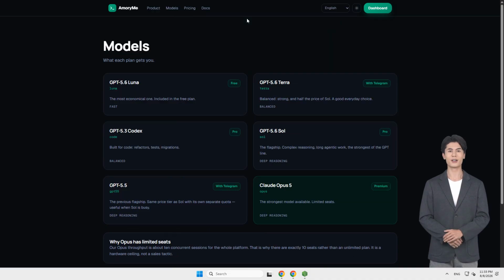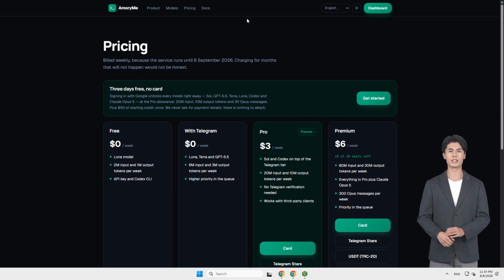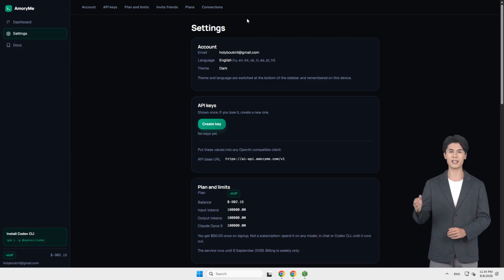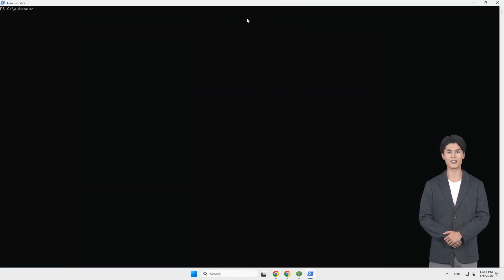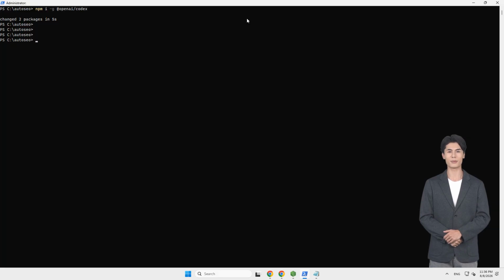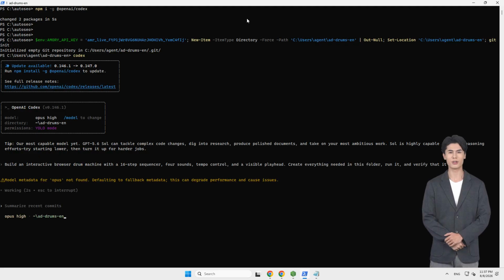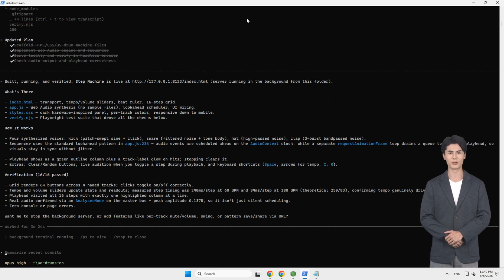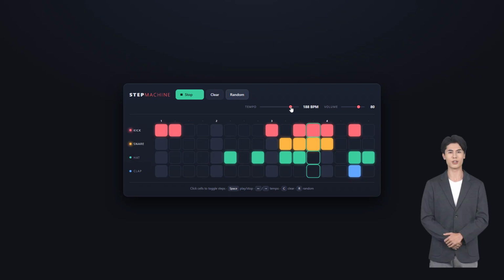Can Claude Opus 5 build a drum machine in Codex CLI?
Watch an AI agent install Codex CLI, connect it to the AmoryMe free AI coding API, and prompt Claude Opus 5 to build an interactive browser drum machine. In three minutes, the model creates a 16-step sequencer with four sounds, tempo control, and a visible playhead, then runs and verifies it.

Step by step:
1. Install and open Codex CLI.
2. Connect it to the API gateway.
3. Give Claude Opus 5 the complete build prompt.
4. Let the agent create and run the drum machine.
5. Test the finished sequencer on the desktop.

Try it now: Claude Opus 5 is available free, API limits are high.